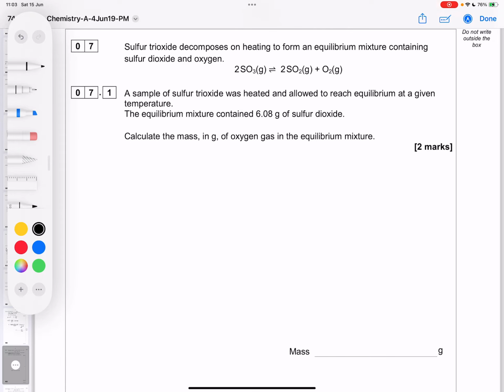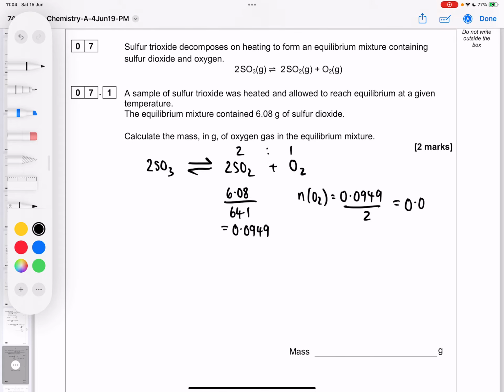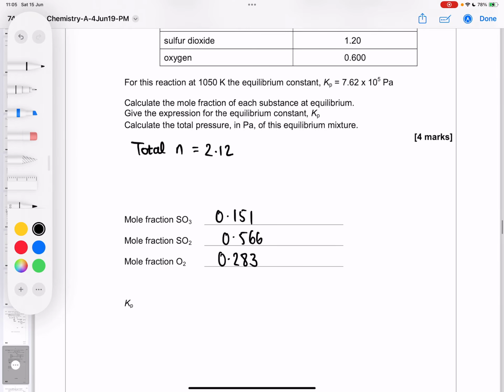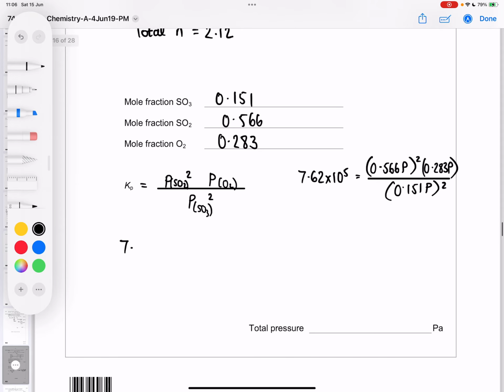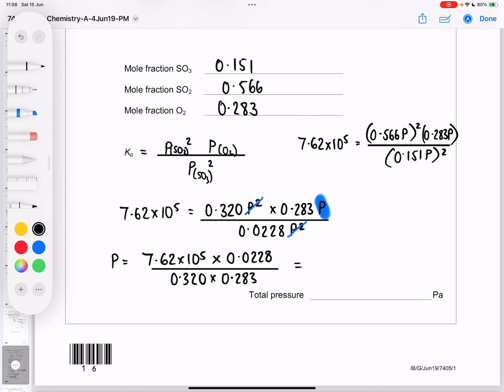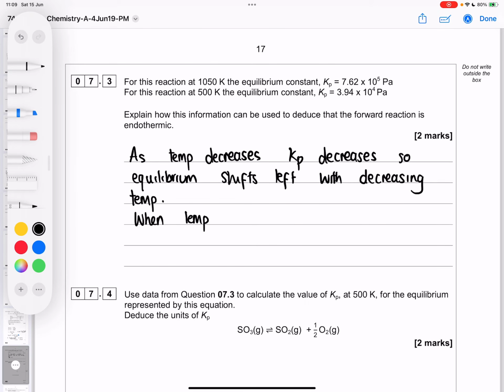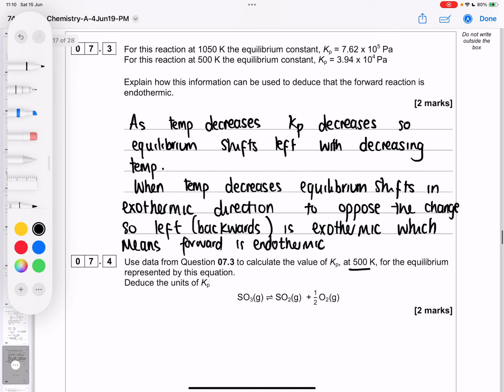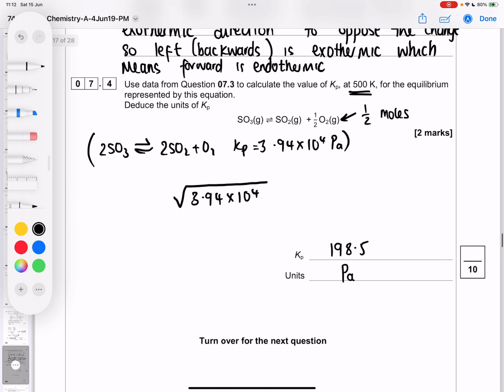2019 7405/1 Question 7